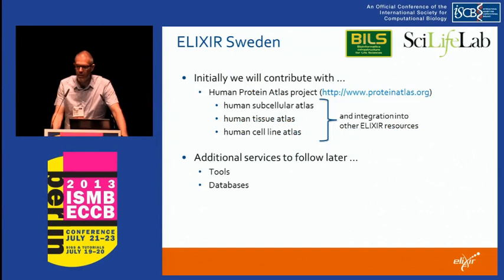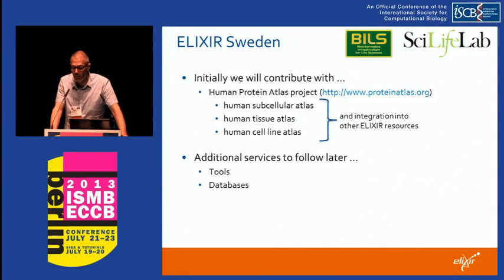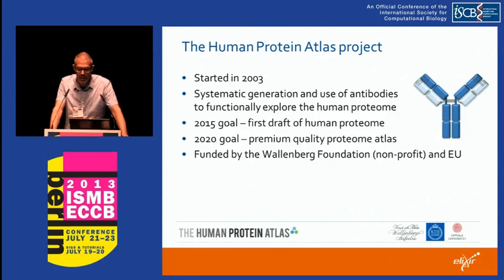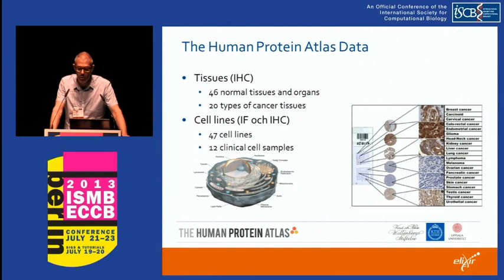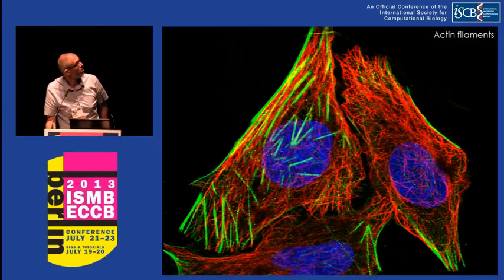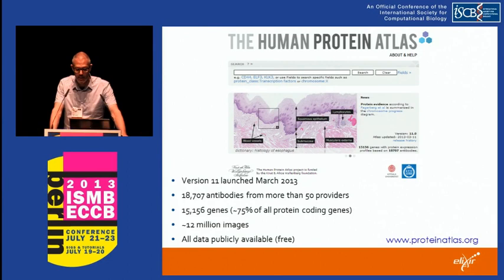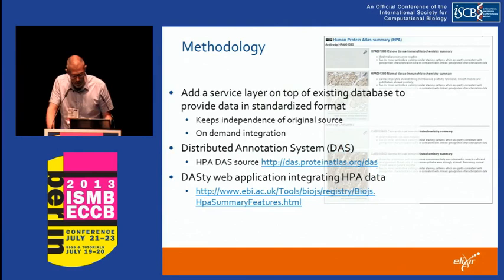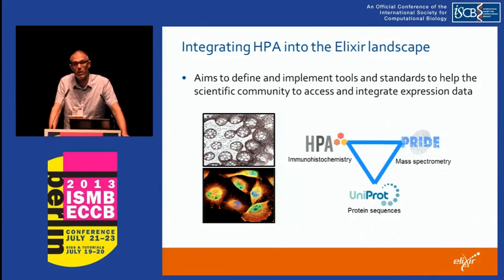Special Session 06: Integrating the Human Protein Atlas into the... - Bengt Persson - ISMB/ECCB 2013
Special Session 06: Integrating the Human Protein Atlas into the Elixir landscape - Bengt Persson - ISMB/ECCB 2013